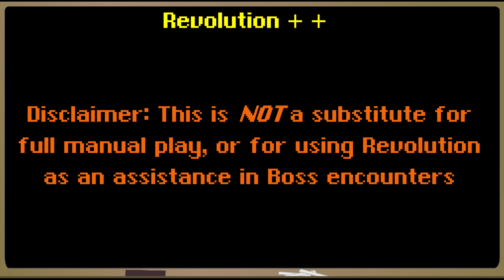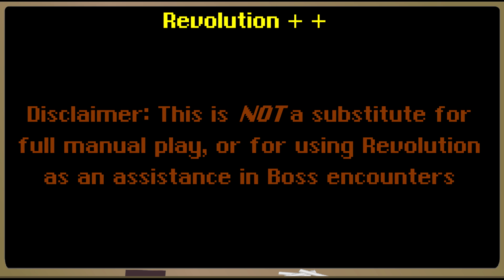DPS for Dummies: Revolution++